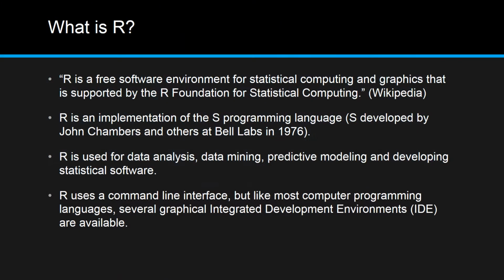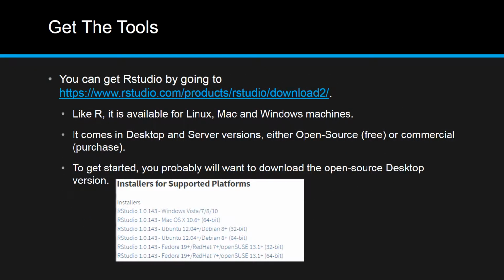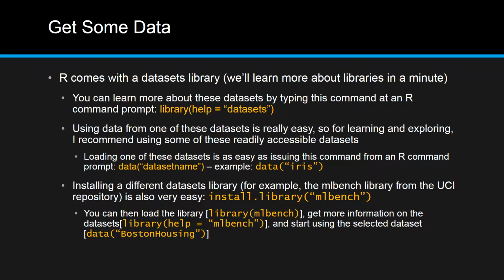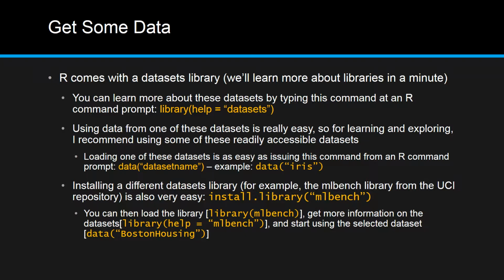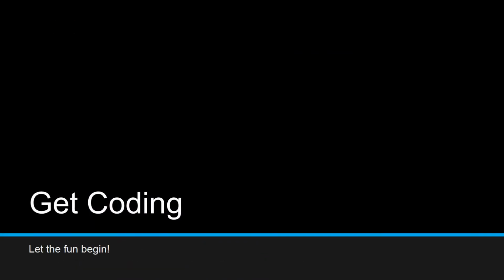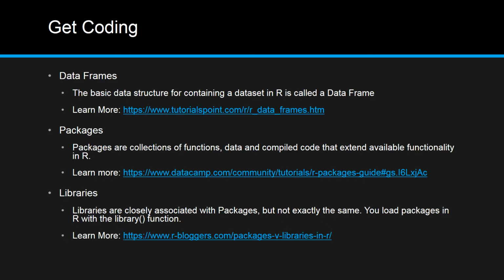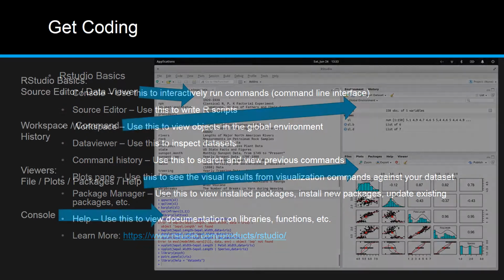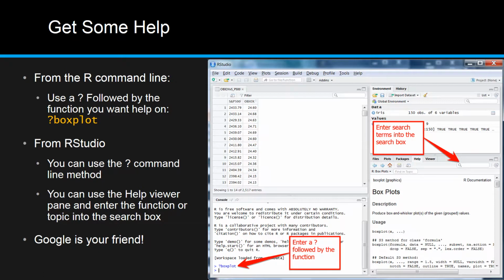Getting started with R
This presentation is a class assignment to learn about the R programming language.